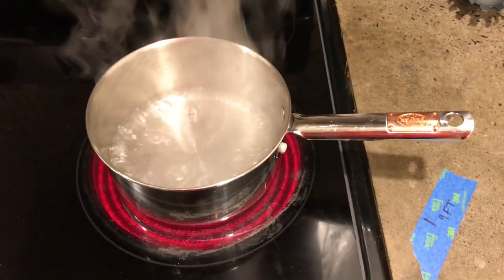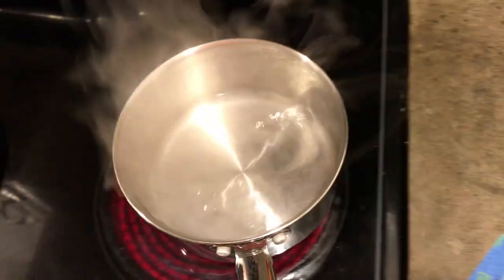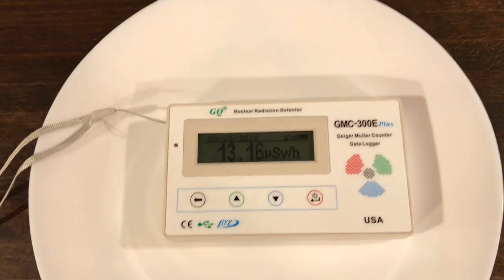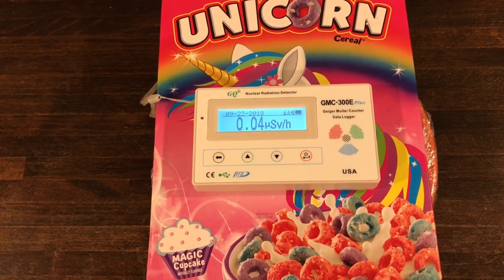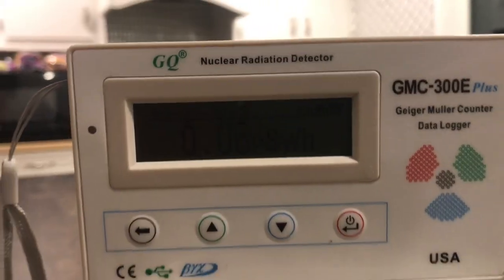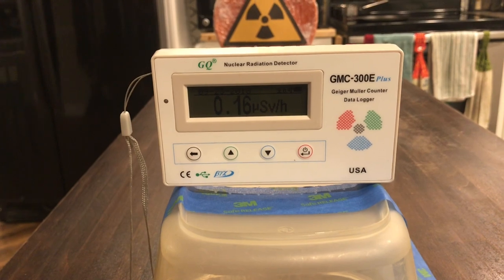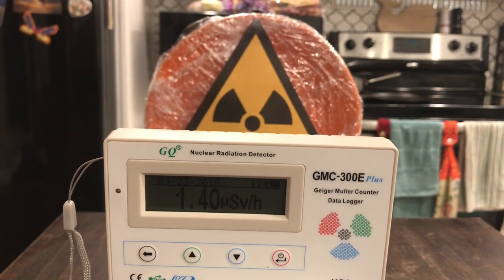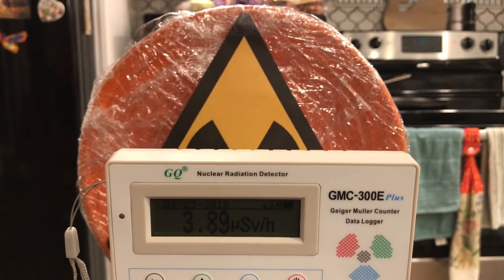Radiation Exposure Demonstration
In this video I will demonstrate the basic principles of reducing radiation: time, distance and shielding